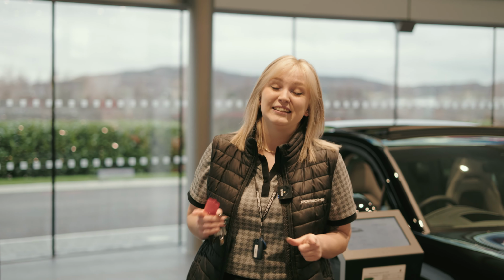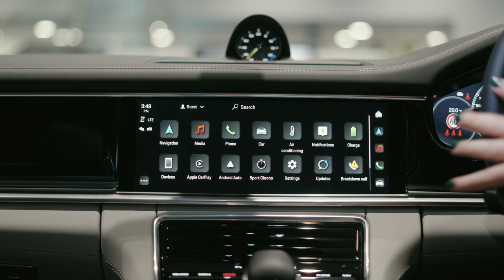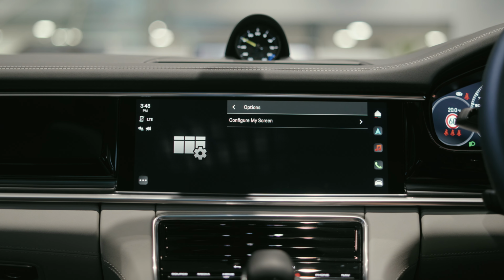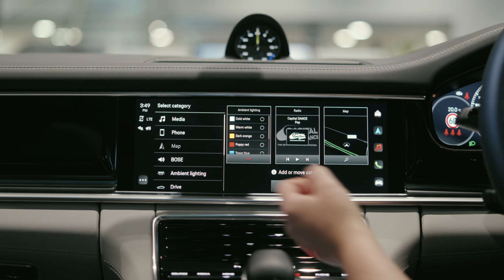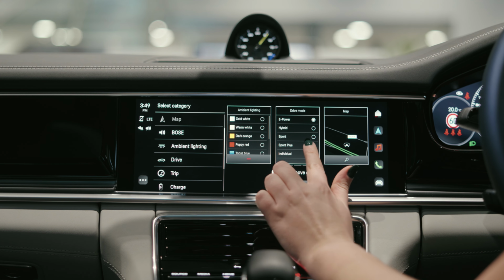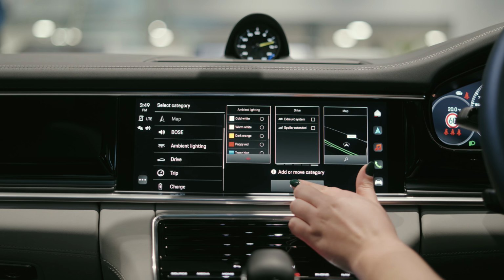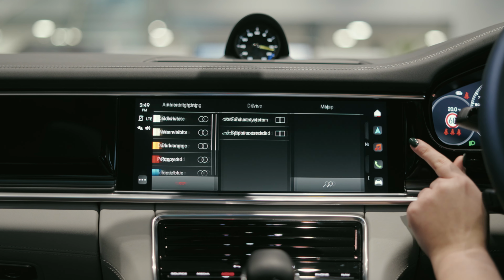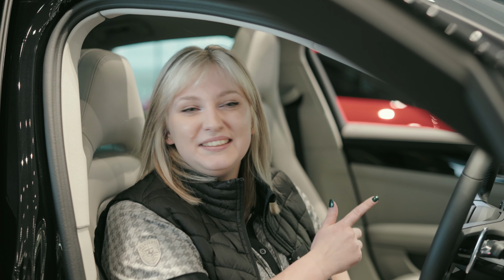How To - Customise Porsche PCM Home Screen | Tech Tips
Welcome to Tech Tips by Let's Torque Porsche! We'll be showing you how to take your Porsche's PCM (Porsche Communication Management) system to the next level. In this episode Ashley will show you how to customise your homescreen layout to make it unique and tailored to your needs, we'll walk you through the process step-by-step. Watch now and start personalising today!

Welcome to the official YouTube Channel of Let’s Torque Porsche!
Hosted by Porsche Centre South Lakes.
Start a discussion with us by letting us know what your favourite Porsche is? 🤔